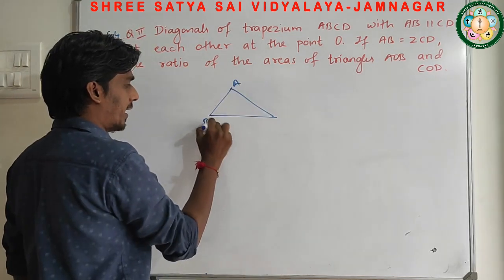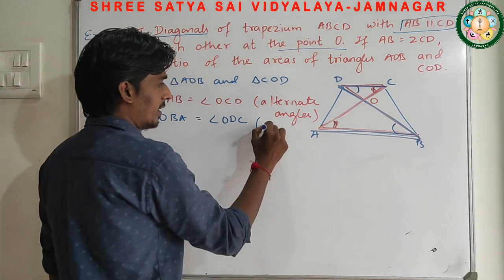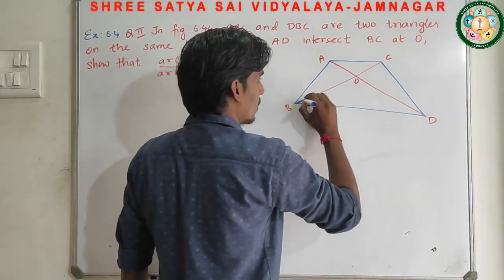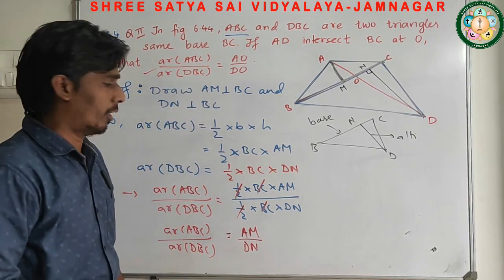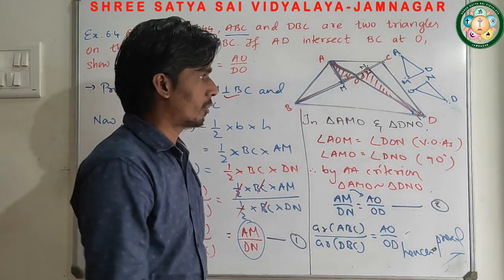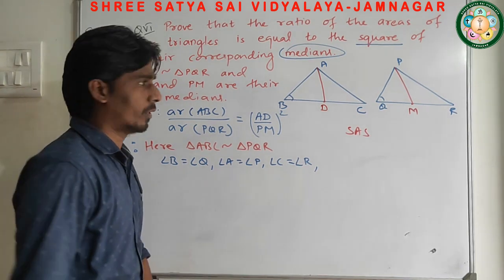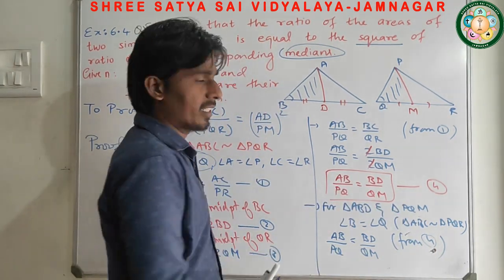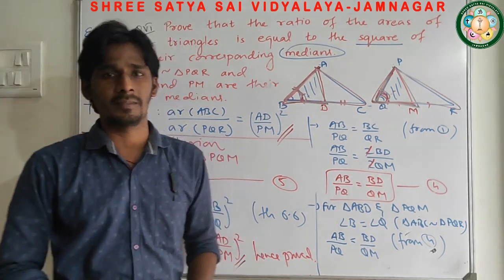Ch: 6 Exercise 6.4 Q-2, Q-3 and Q -6